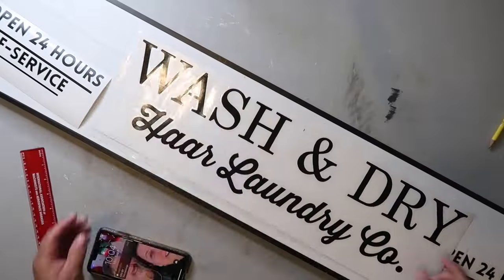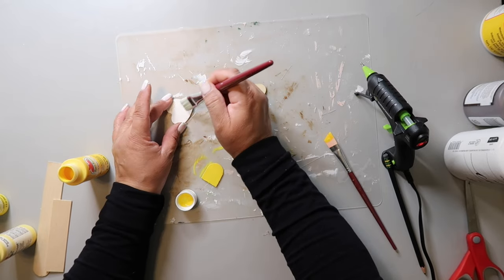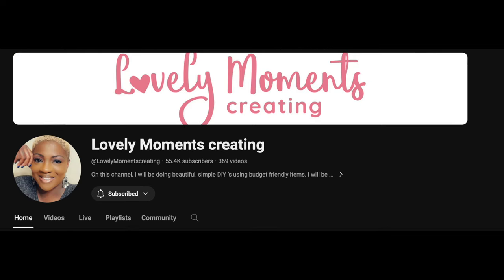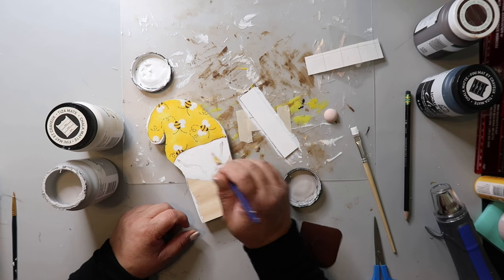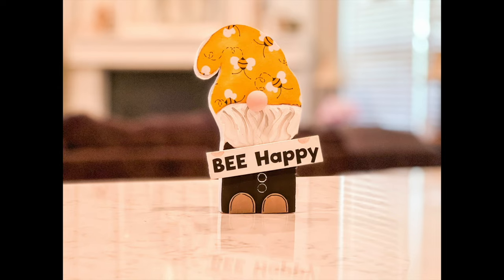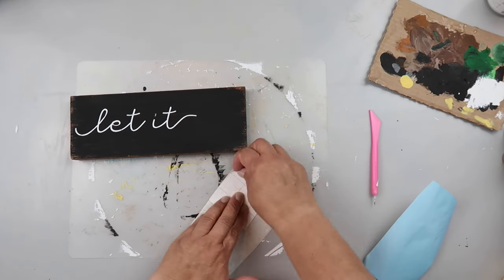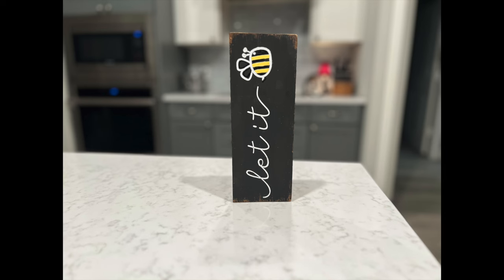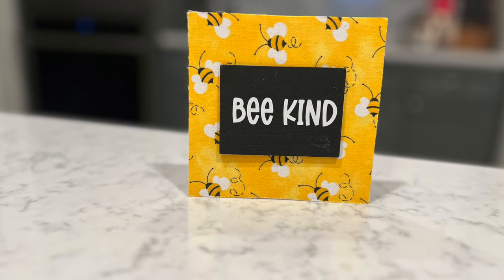🐝 DIY Bee🐝 Themed Home Decor Ideas || Affordable Honey Bee Tiered Tray Decor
▶ "🐝 🍯 This video will have you buzzing with excitement as we learn how to craft adorable bee-themed decor using simple materials you can find at Dollar Tree. 🐝✨

Thanks so much to the amazing hosts @DIYwithAurea and @lolidscreations , the co-host @farmhousefrugally and the guest host @LovelyMomentscreating for such a fun playlist.  Here is the link so you can find even more inspiration

🖥️ Let’s connect!